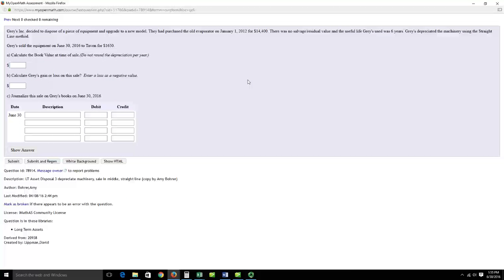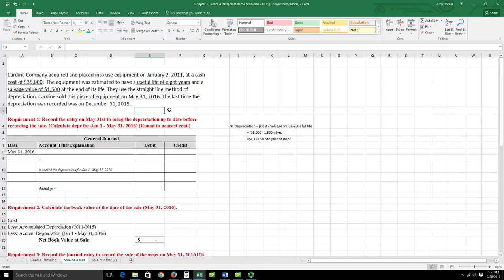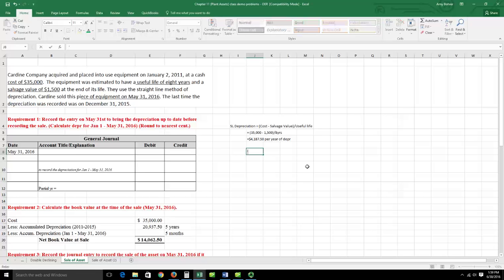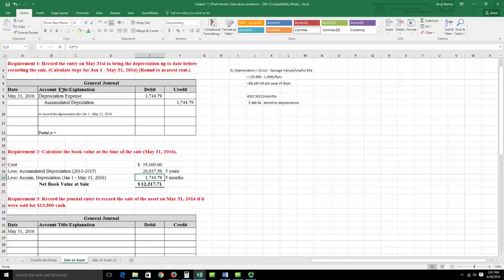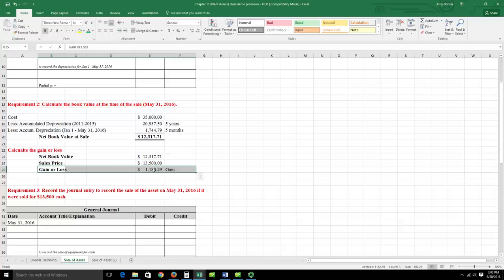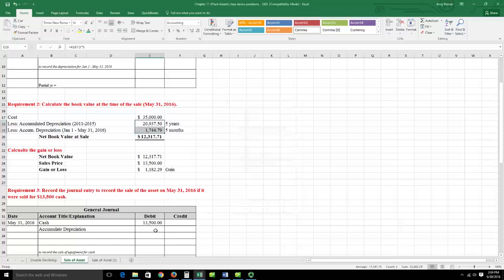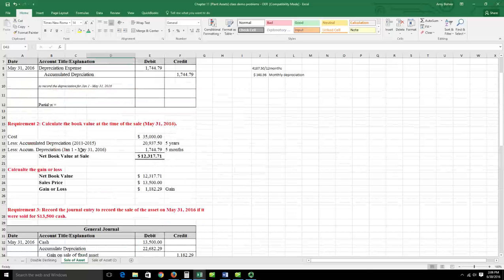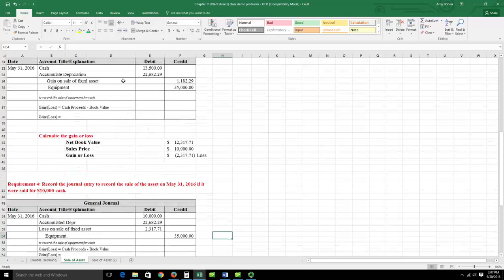Sale of Fixed Asset in the middle of a year catch up depreciation